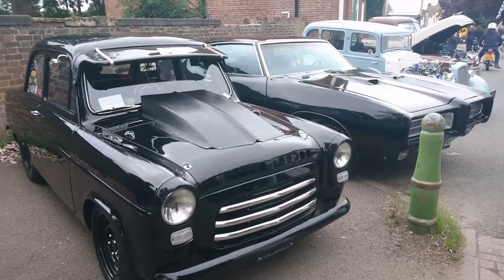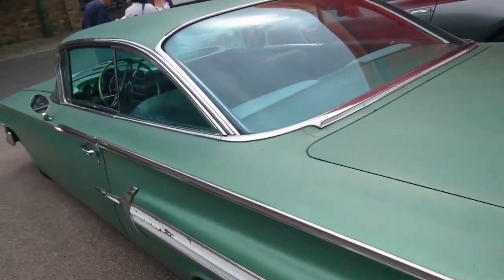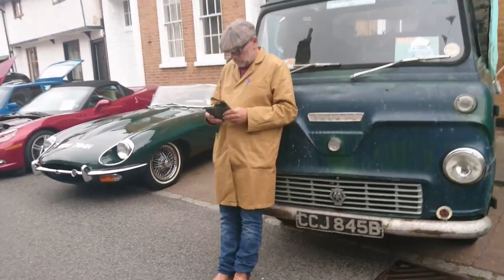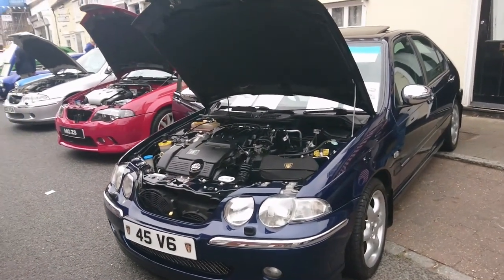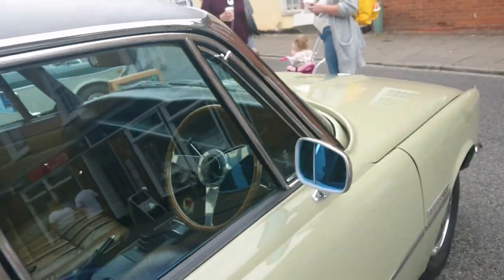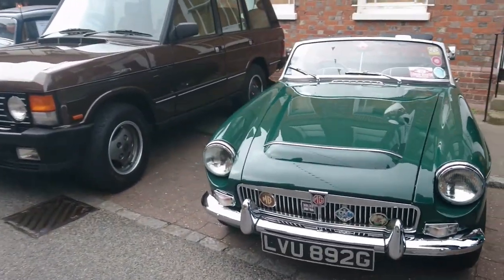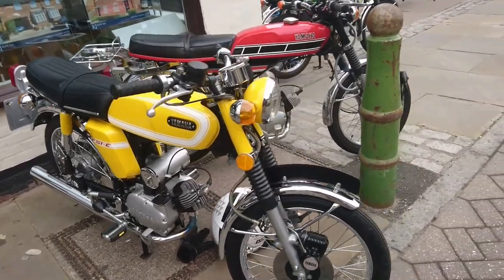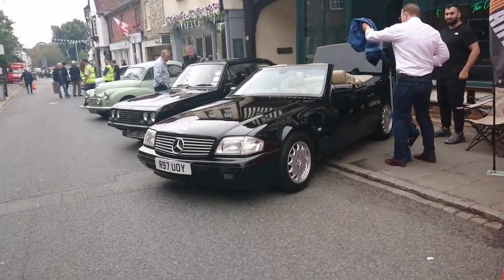A Slightly Shambolic Shuffle Around the 2021 Buntingford Classic Car Show: Part One of Two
Google Form Link to sign up to the Midlands Social on 18th September

Apologies for all the wind noise, poor quality filming and terrible editing! And all the incorrect information... Watch at your own risk of boredom and possible loss of sanity.

The Slightly Shambolic Shuffles are back! This time, we are at the 2021 Buntingford Classic Car Show, held in the centre of Buntingford in Hertfordshire, which sees cars invade the centre of the small historic market town for a day in September.

Be prepared for lots of American classics, general ignorance about them, lots of cars from the MG Rover era, an Austin A40 Farina, a trio of TVRs, many AC Cobra replicas and very little of any importance at all. Nothing untoward, then!